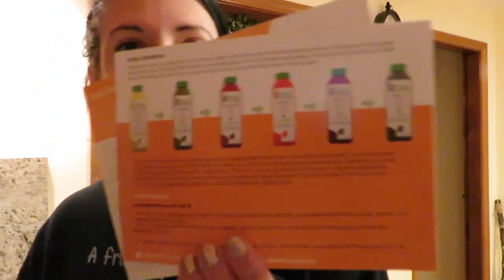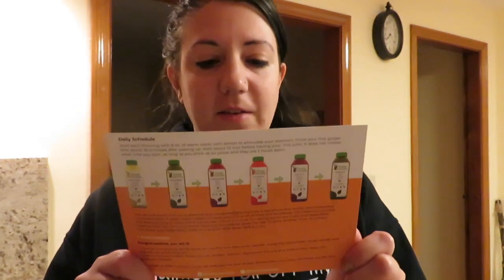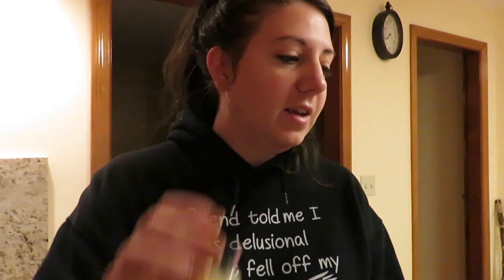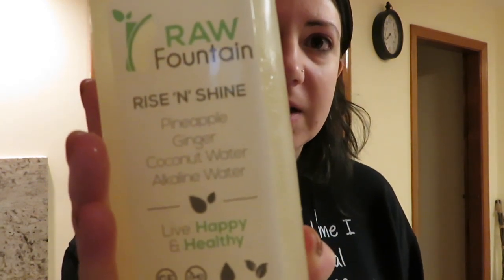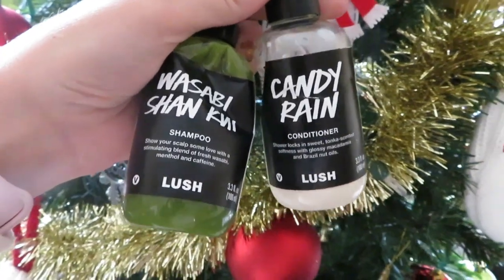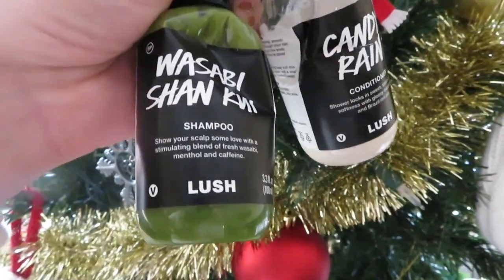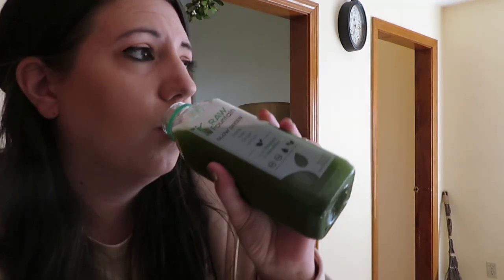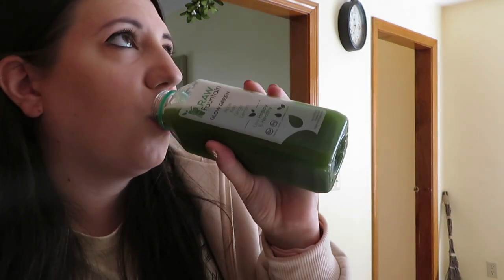Vlogmas Day 2: Juice Cleanse + stressful work day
Starting day 1 of my juice cleanse (raw foundation)

Here is the link to the amazon juice cleanse that I am starting -